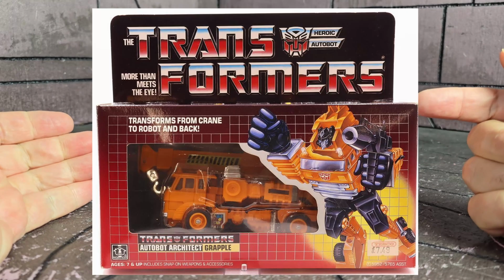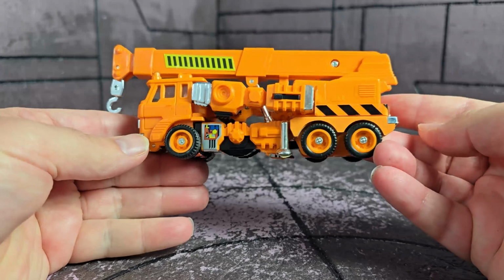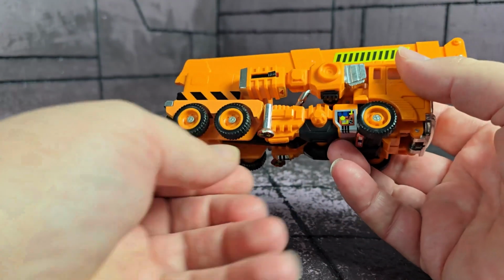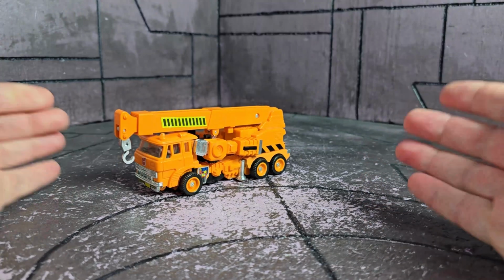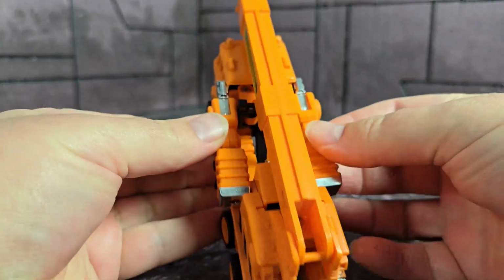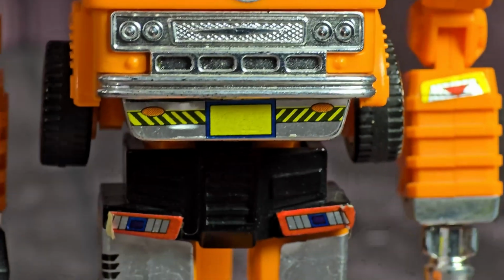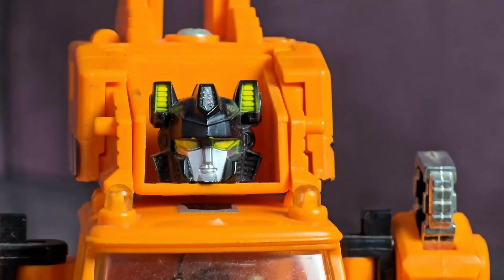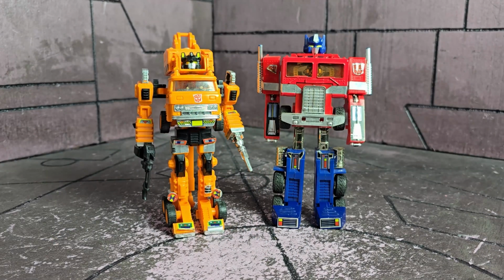An Under appreciated gem: Transformers G1 Grapple Review